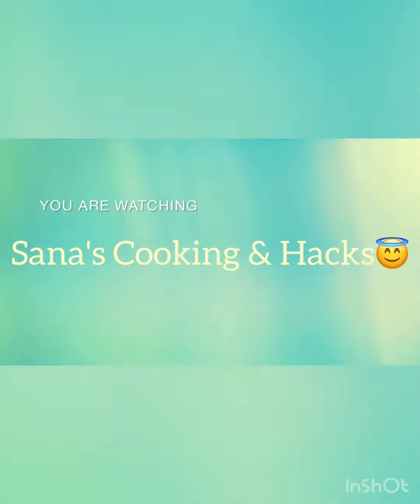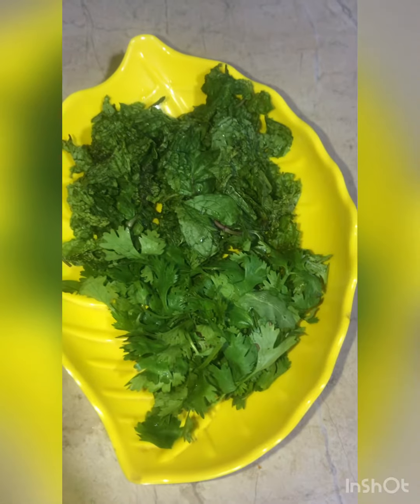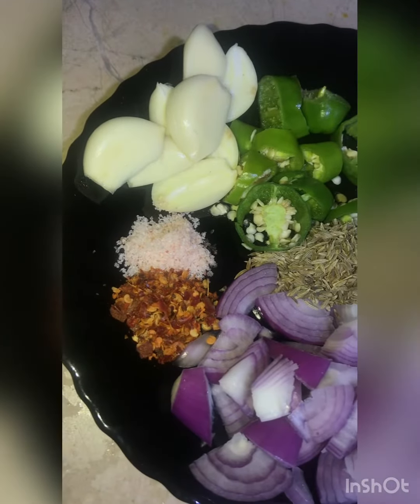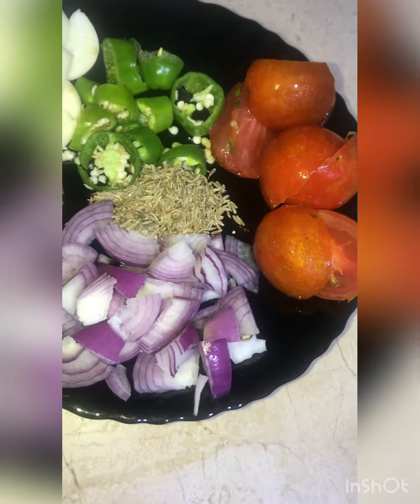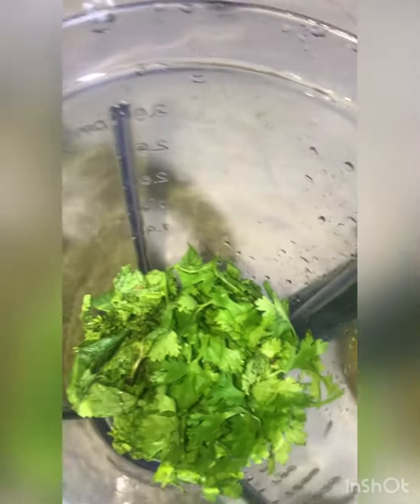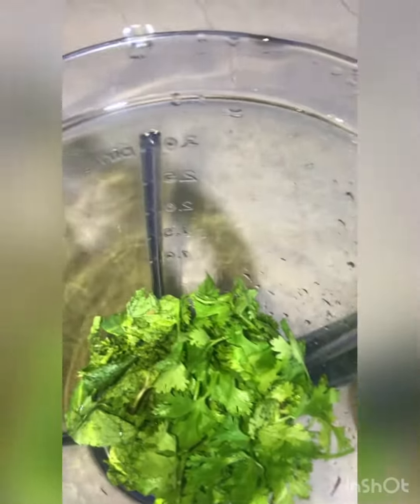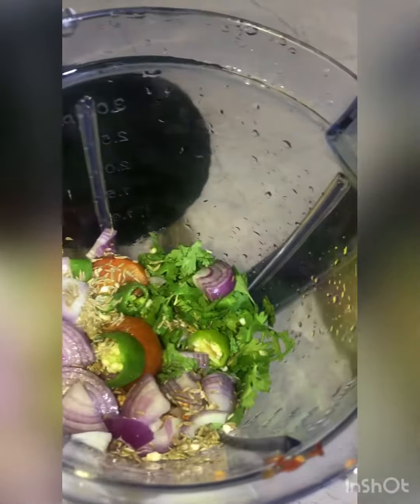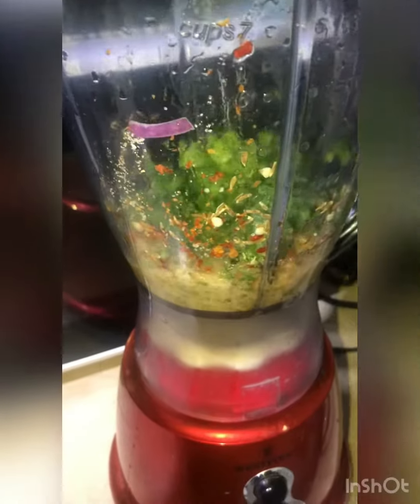Green chutney | hari chutney recipe | enjoy with daal chawal , paratha and everything u like..!!!😇